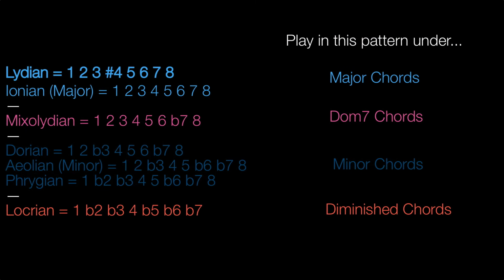Bass Modes Made Easy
Struggling to understand modes on the bass? This video breaks down how to actually play the modes in a practical, musical way that makes sense for bassists. Aimed at intermediate players who feel stuck with music theory, I explain what modes are, how they relate to the major scale, and—most importantly—how to use modes on the fretboard without getting lost in abstract theory. You’ll learn how each mode sounds, when to use it, and how to practise modes so they improve your groove, note choice, and confidence.